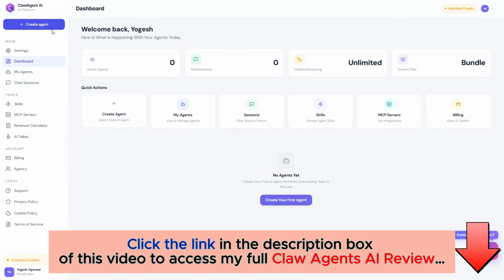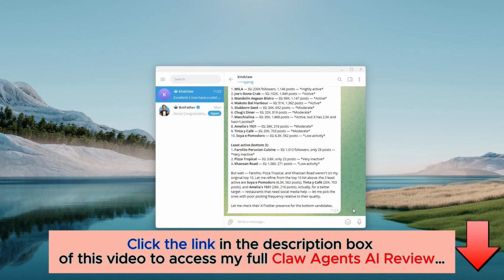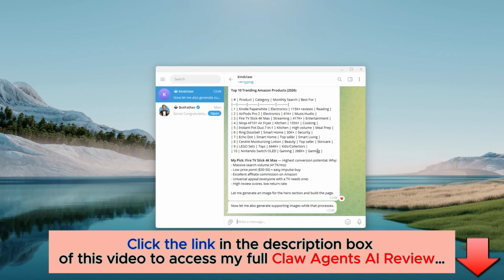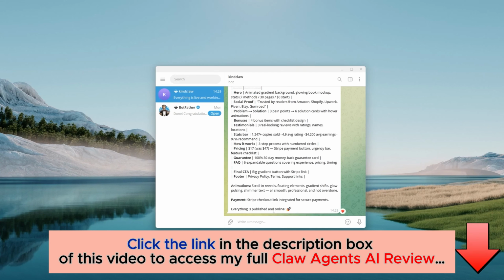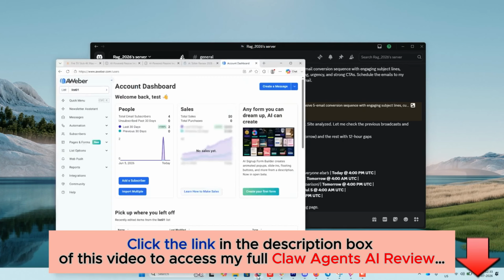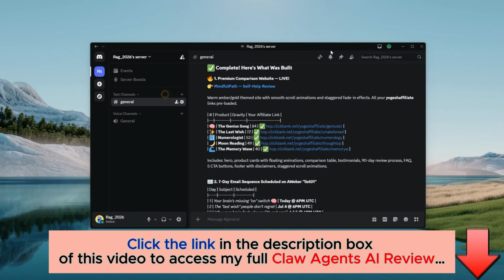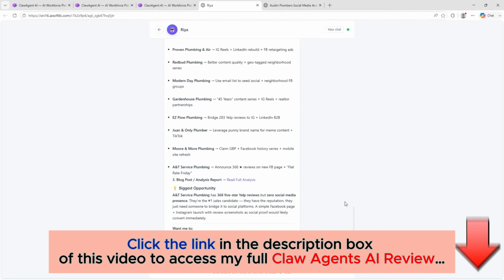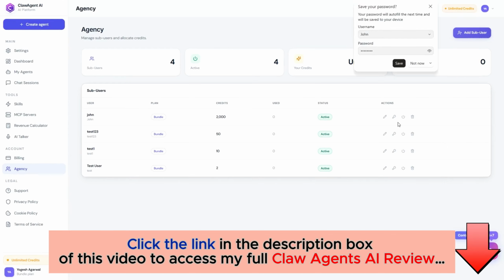Claw Agents AI Review 2026 🔥🔥🔥 Honest Review, Live Demo, Features, Bonuses & Exclusive Discount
Looking for an honest Claw Agents AI Review before you buy? You're in the right place!

In this video, I take an in-depth look at Claw Agents AI, the latest OpenClaw-powered AI platform that claims to let you build and manage your own AI workforce capable of handling research, content creation, email marketing, landing pages, workflow automation, and much more—all from a simple command through Telegram, WhatsApp, or Discord.

In This Claw Agents AI Review, You'll Learn:

✔️ What Claw Agents AI is and how it works
✔️ Complete software walkthrough and live demo
✔️ AI workforce with 250+ specialized AI agents
✔️ Landing page, email, and social media content generation
✔️ Research, automation, and workflow management features
✔️ Commercial License and agency opportunities
✔️ Pricing, upgrades (OTOs), and available bonuses
✔️ Pros and cons you should know before purchasing
✔️ My honest verdict—Is Claw Agents AI worth your investment?

If you're searching for a powerful AI business assistant that can help you save time, increase productivity, and scale your online business, don't miss this complete review.

Add my code CAA3OFF to get $3 off.

Add my code BUNDLE100OFF to get $100 off the Claw Agents AI Bundle.

👉 Read My Claw Agents AI Review with Huge Bonuses and all the information you need:

Perfect For:
• Digital Marketers
• Freelancers
• Marketing Agencies
• Content Creators
• E-commerce Sellers
• Coaches & Consultants

👍 If you found this review helpful, please LIKE the video, SUBSCRIBE to the channel, and click the notification bell so you never miss the latest AI software reviews, product demos, tutorials, and exclusive bonus offers.